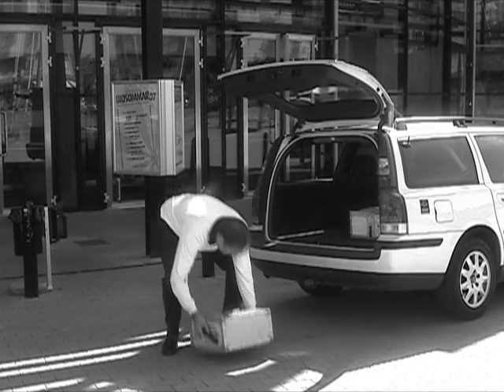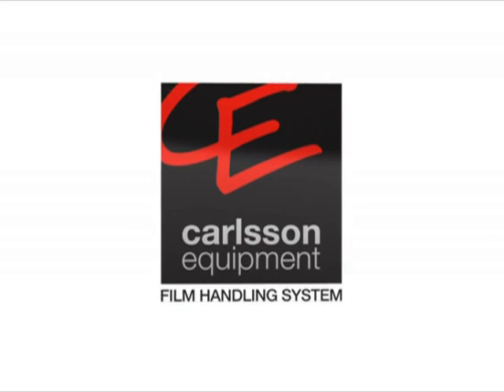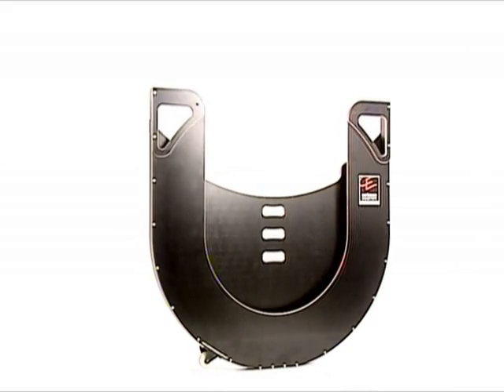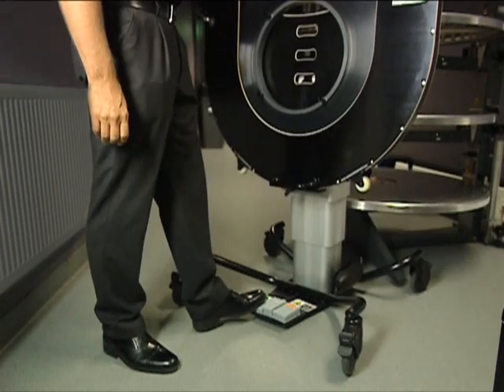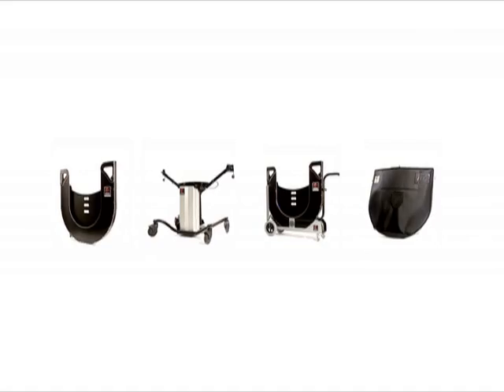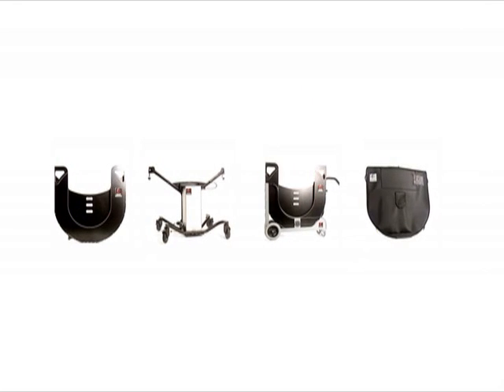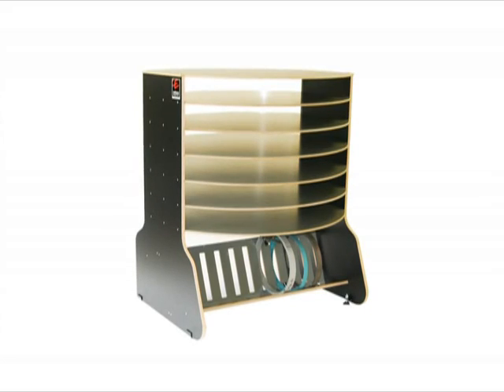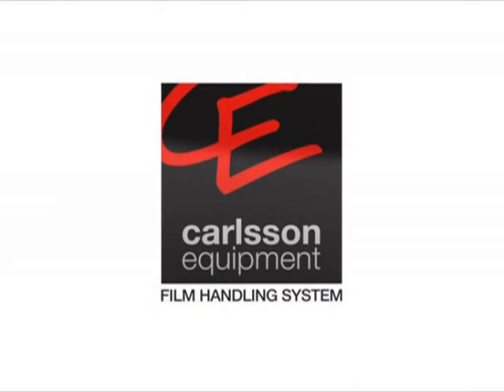projectionist film handeling systems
Carlsson Equipment is a Swedish family owned company specialized in film safety and ergonomics for cinemas. We have launched a unique and patented film handling system to cinemas with great success.